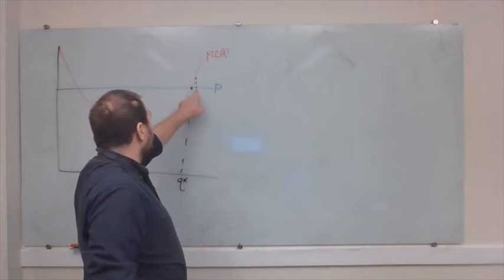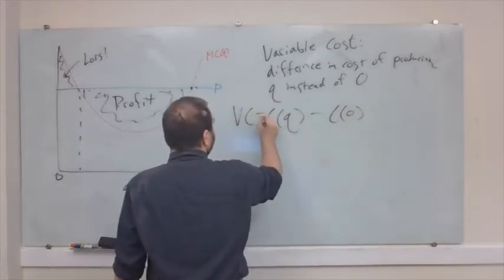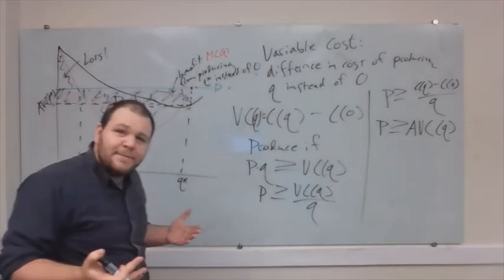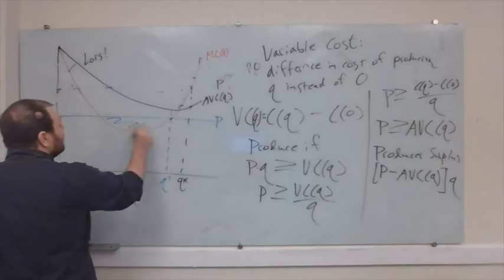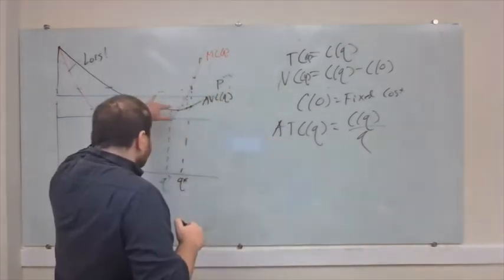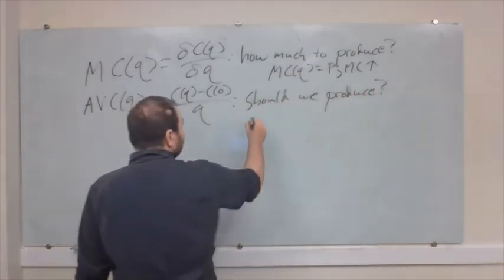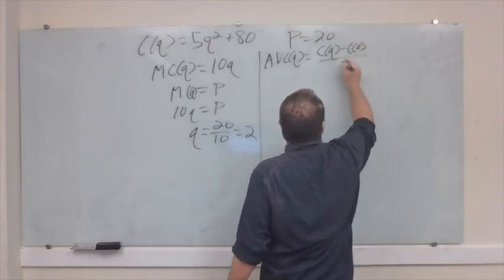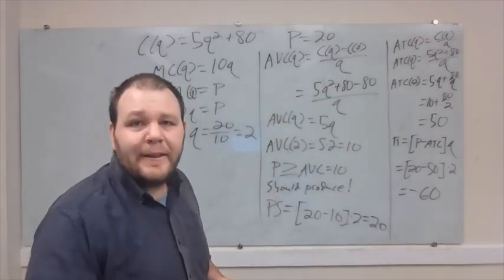Lecture 12 Part 3: Should the firm produce at all?